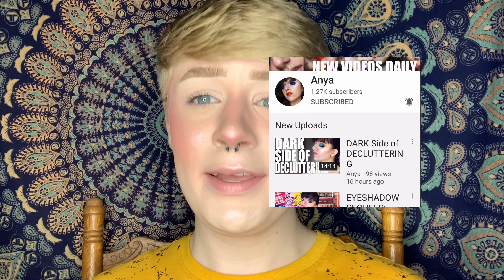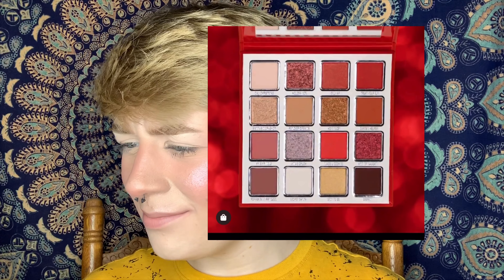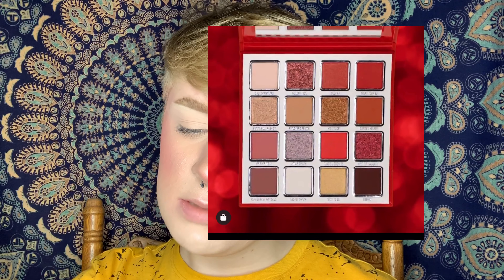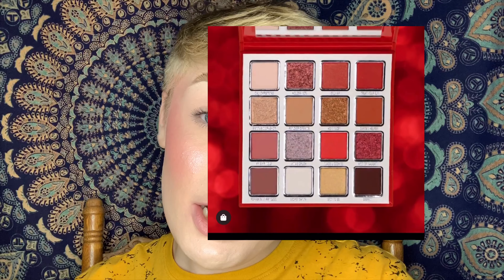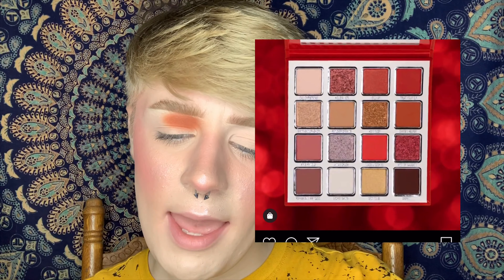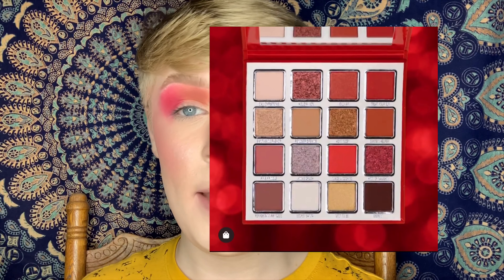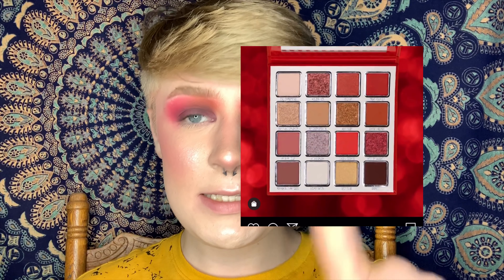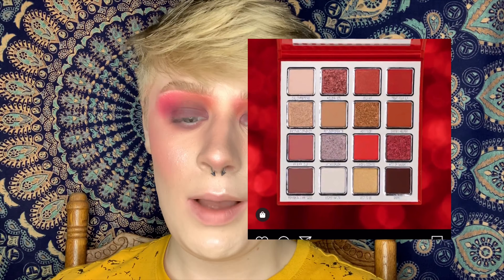MAKEUP LOOK INSPIRED BY KYLIE COSMETICS 2019 HOLIDAY COLLECTION | JOSHUA NORMAN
Hello everyone, welcome back to another video. Hope you all enjoyed today's video. Thoughts on this collection?

(MY fav lash style is "LANI" which I'm wearing in this video)

My name is Joshua, I’m a fifteen year old boy. I turn sixteen in January of twenty-twenty. I started makeup in April of 2018 as a creative outlet for myself. Seeing other boys in makeup really inspired me because growing up I’d never seen or heard of that. I’m not the best at makeup and I know that, but if I can help, inspire, or encourage anyone in this makeup world I’m happy! Makeup IS a one size fits all and no one can tell you or me differently. On my channel you’ll find tutorials, chit-chat grwm’s, first impressions, favorites videos, and some reviews. I post every Thursday but that could change in the future. I have an instagram dedicated to makeup which is @makeup_byjoshuaaa I post there short tutorials, pictures, and I chat and update on my story all the time. Have an awesome day!! Xoxo -Joshua